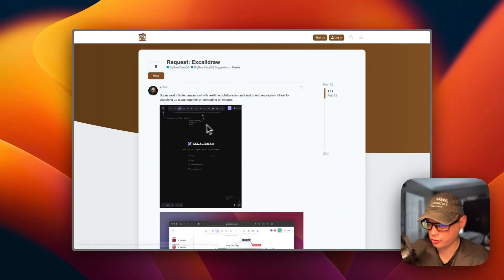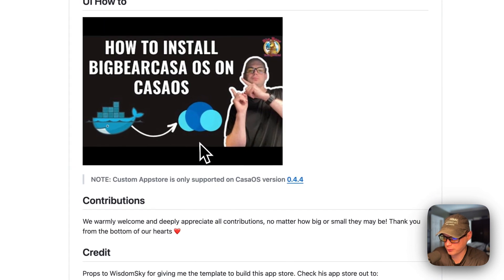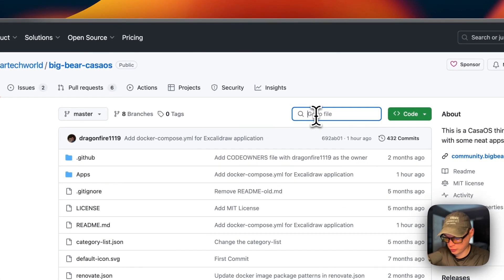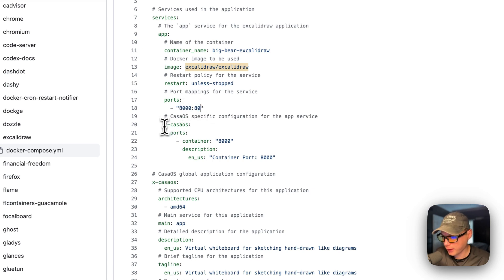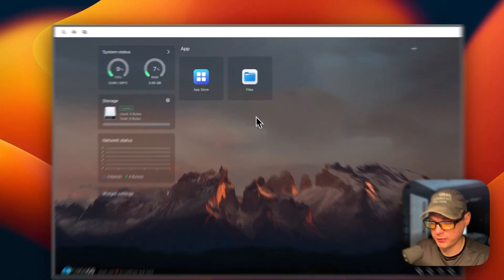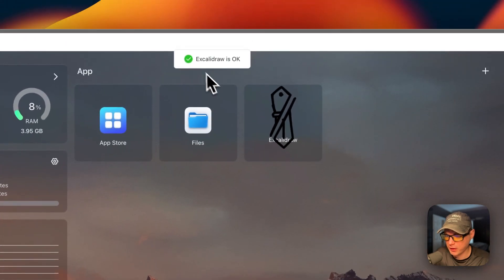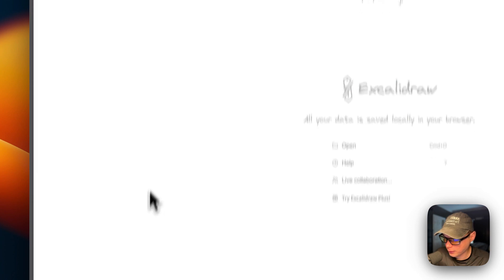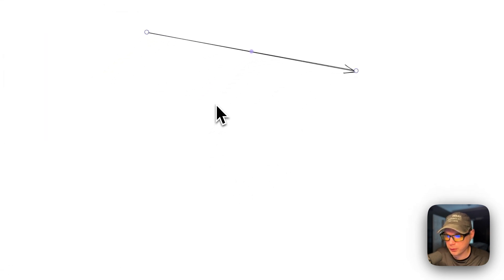Sketch Your Ideas with Excalidraw on CasaOS | BigBearCasaOS Tutorial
Unlock the power of visual thinking! Learn how to set up Excalidraw, a virtual whiteboard tool perfect for creating hand-drawn-like diagrams, on CasaOS using BigBearCasaOS. Follow our step-by-step instructions to unleash your creativity and streamline your workflow. Watch now and start sketching your ideas effortlessly!

🔍 Table of Contents:

00:00 Intro
00:42 About
01:25 About BigBearCasaOS
02:02 Setup App Store
02:39 Explain Docker Compose
04:33 BigBearClub
04:52 Install
05:26 Container Options
06:13 Show UI
07:49 Outro